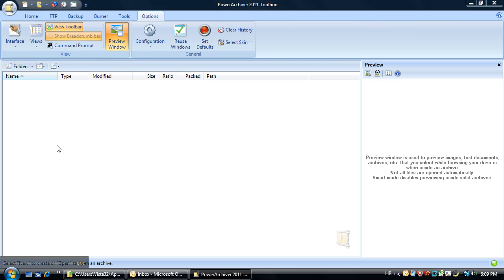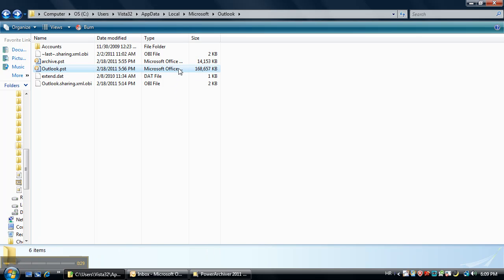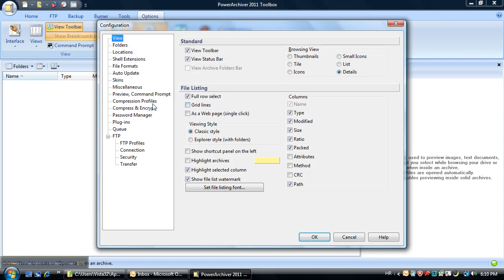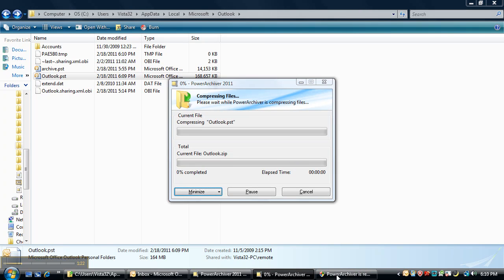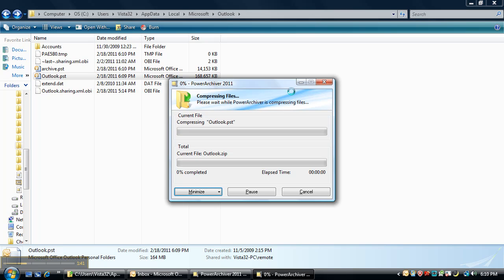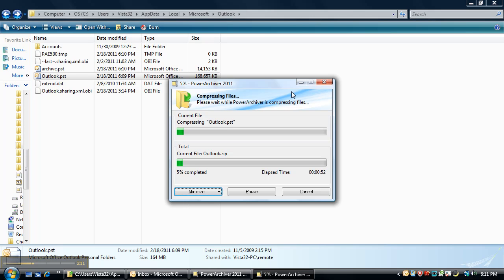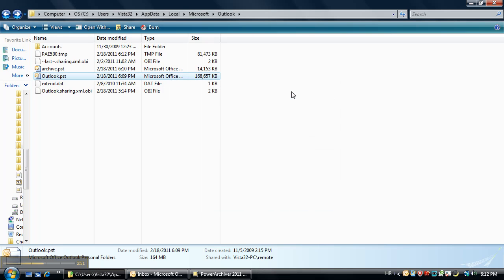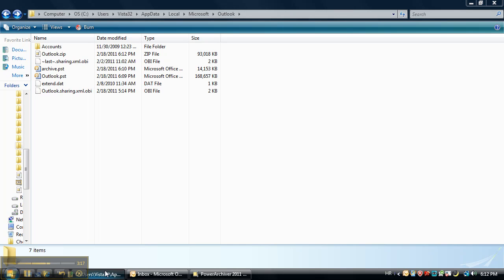PowerArchiver Tutorial: Full VSS support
Need to compress files that are locked? Databases, Outlook emails, anything that is locked by Windows and not compressible by any other compression utility? PowerArchiver 2011 is first compression utility to utilize Volume Shadow Copy (VSS) and enable you to compress any file on Windows XP, Vista and Windows 7.